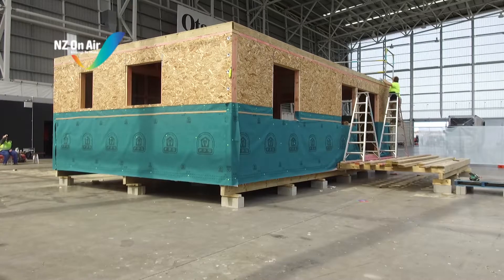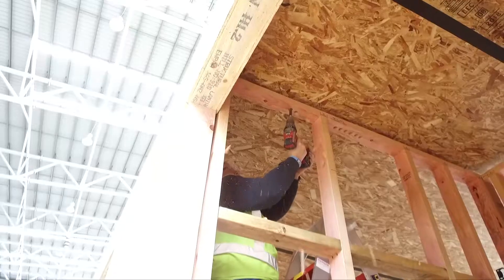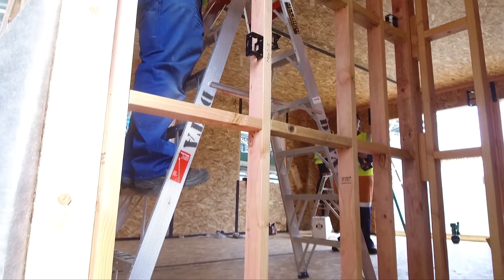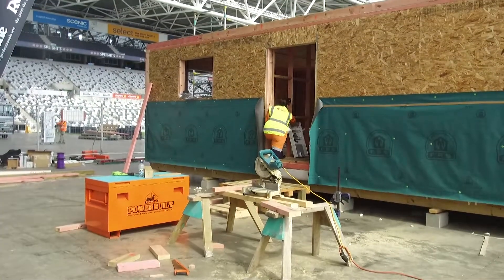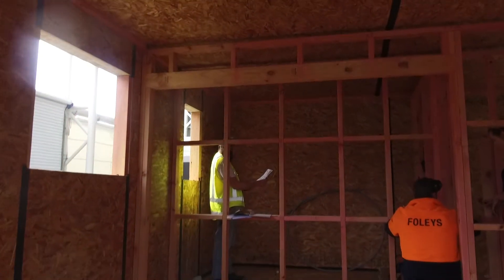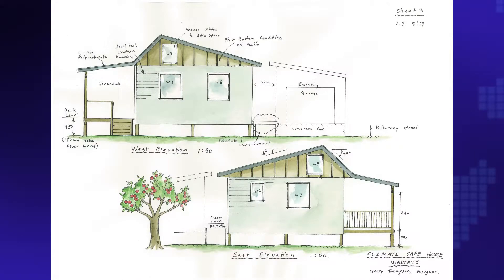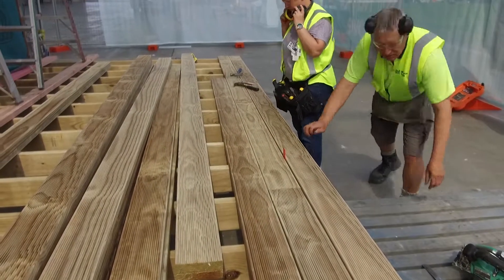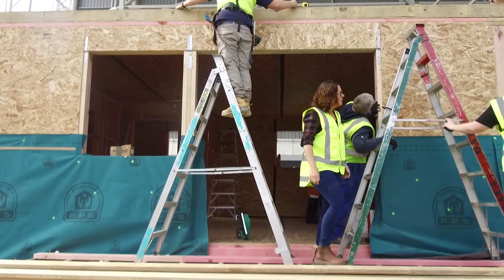Mostly female team at centre of New Zealand's first climate-safe house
New Zealand's first climate-safe house will be among the many attractions at Dunedin's fourth Home and Living Show this weekend.